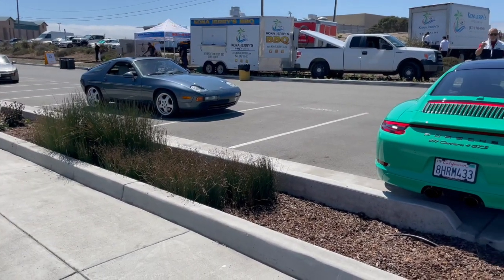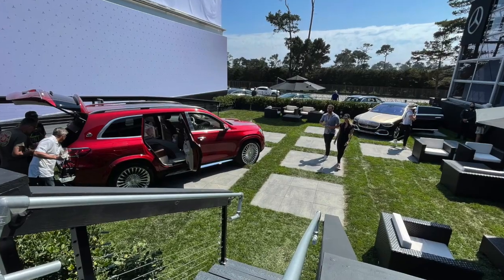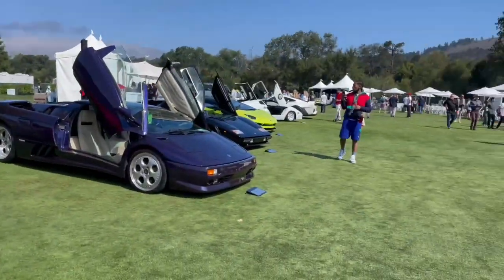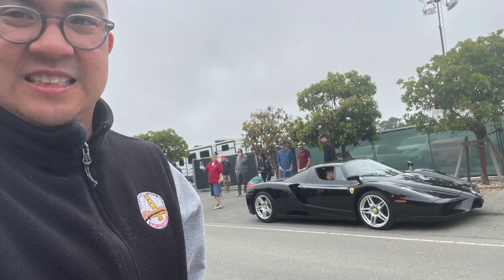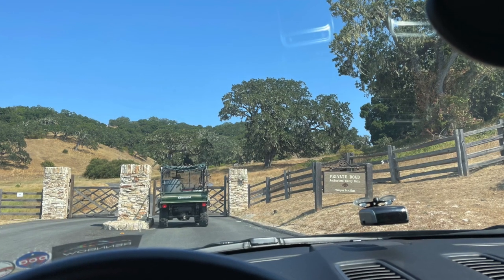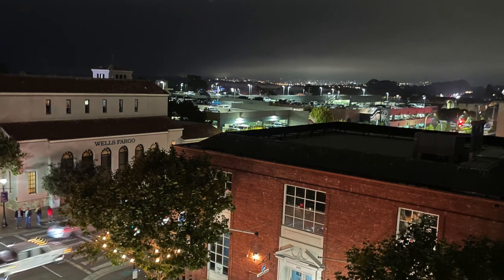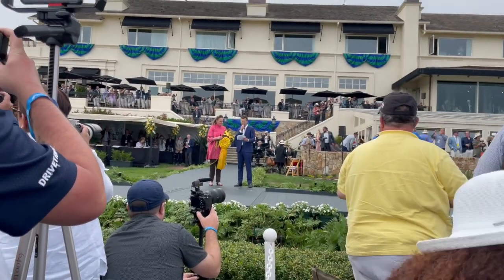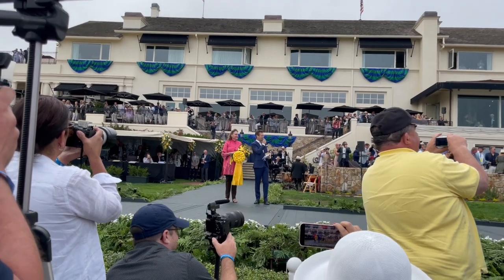Monterey Car Week 2021 Montage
Hello everyone! It's Alaric "Alex" from Mccoy Auto Brokers, bringing to you some of my favorite features of Monterey Car Week 2021.

Here are some of the events in chronological order that I attended while I was down there.

Porsche Classic Monterey
Mercedes Benz / Maybach Open House
Werks Reunion at Bayonet Golf Course
Quail Motorsports Gathering
Open house at Carmel by the sea Home , private gathering
Porsche Party
Gooding and Company Saturday Auction
Open House at Carmel Valley, private gathering
RM Auctions
Pebble Beach Concours

Enjoy life behind the lens during my time during Monterey Car Week!